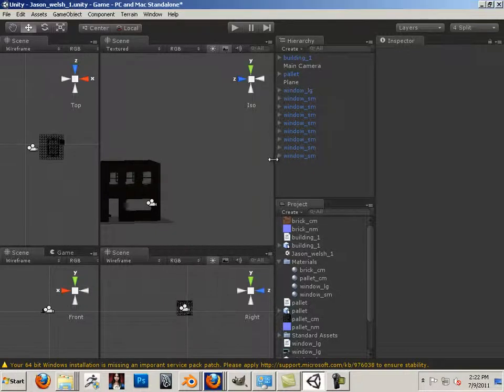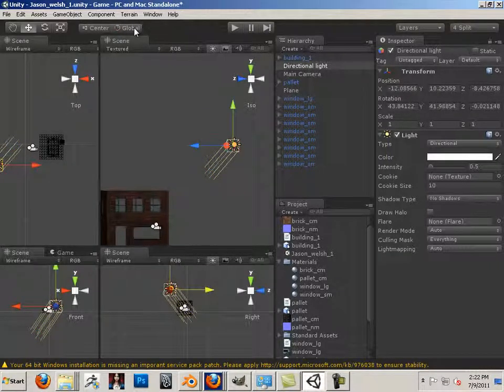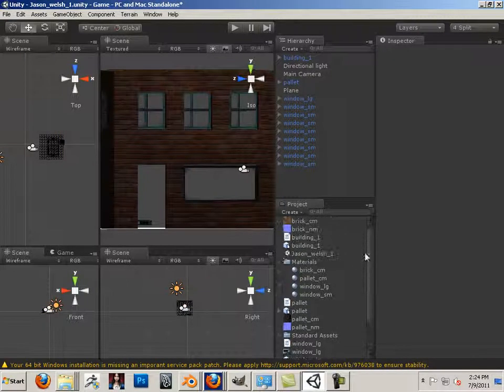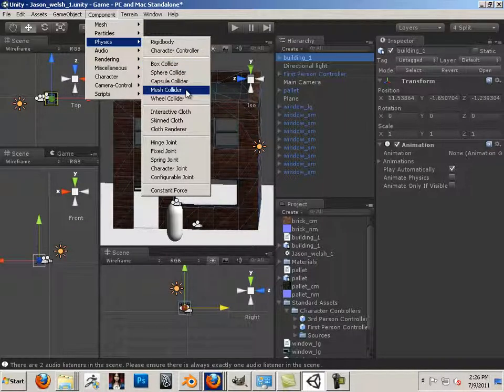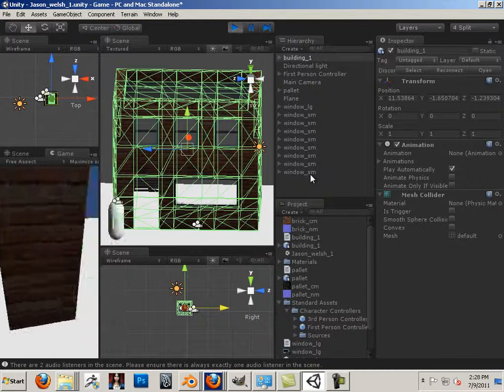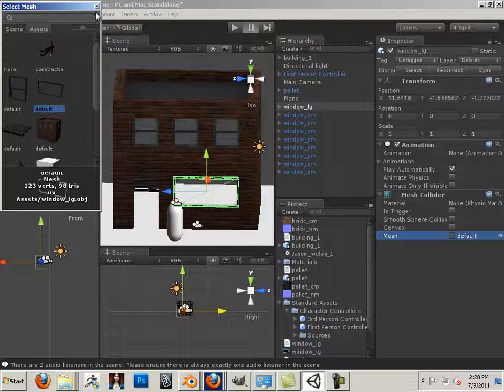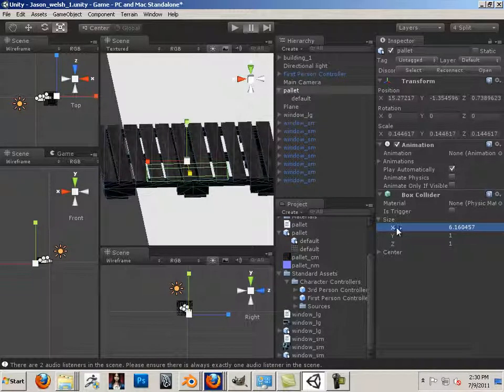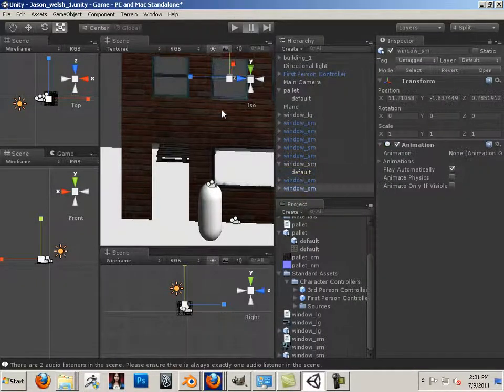0903 Blender_TRL (Unity 101).mp4